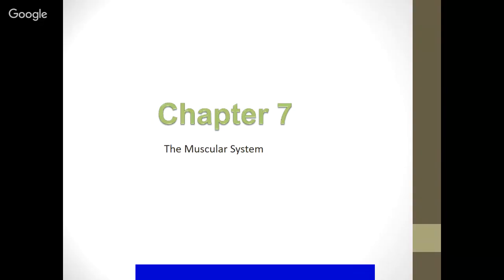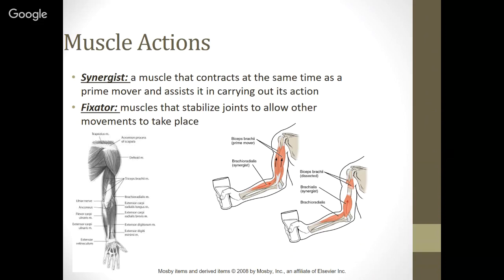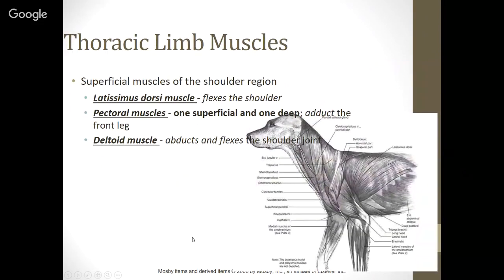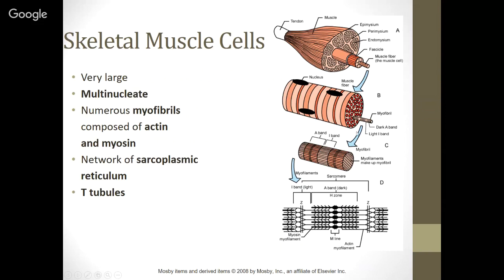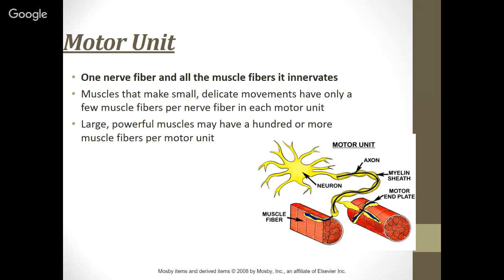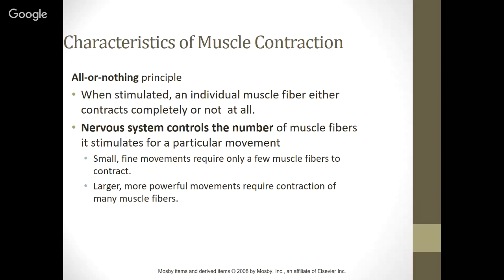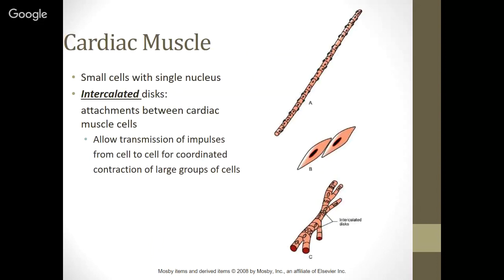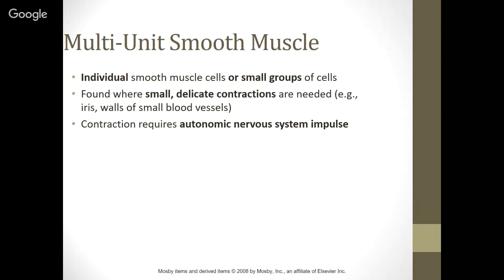Chapter 7 - the Muscular System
An overview of Colville and Bassert's Chapter 7, The Muscular System - comparative anatomy for the veterinary technician student